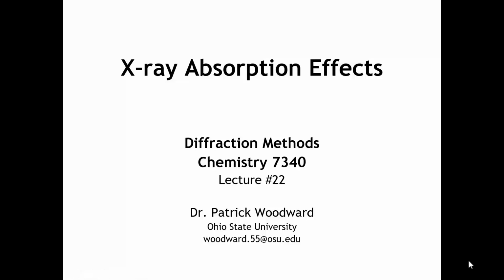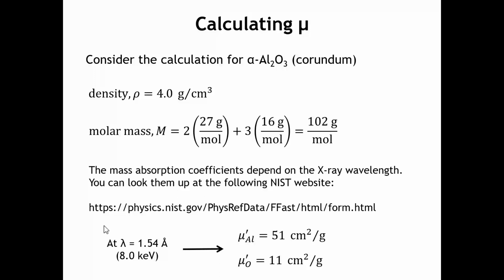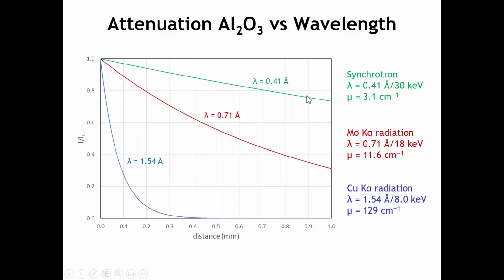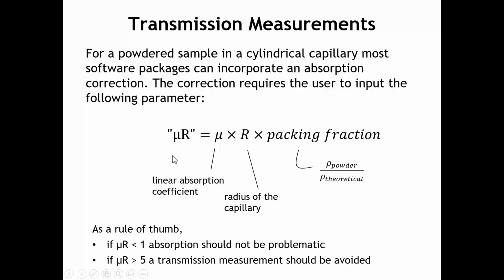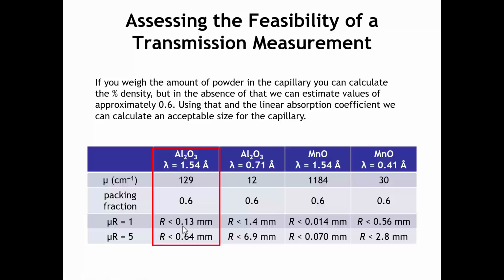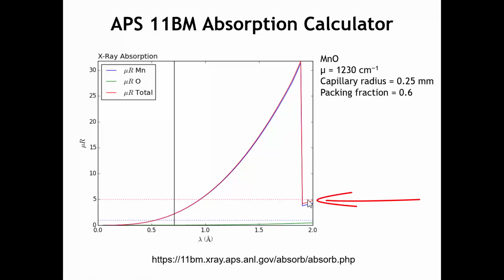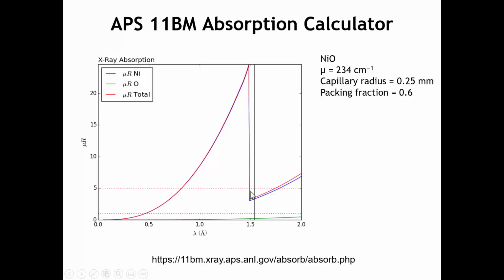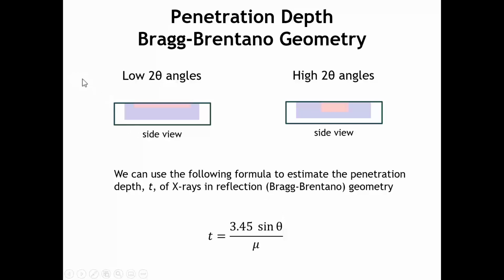Diffraction Lecture 22: X-ray Absorption Effects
As X-rays pass through a sample they are absorbed and this affects the intensities of various diffraction peaks. In this lecture we learn how to calculate the linear absorption coefficient for any substance from it's composition, density and the wavelength of the X-rays. Then we consider how to use this information when designing experiments and analyzing diffraction data.